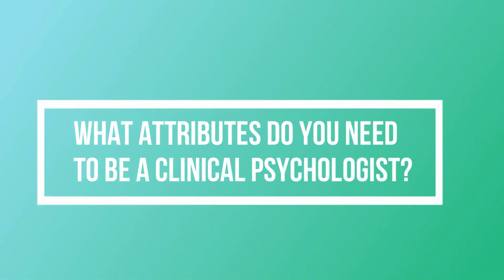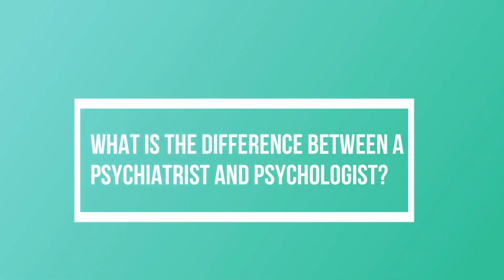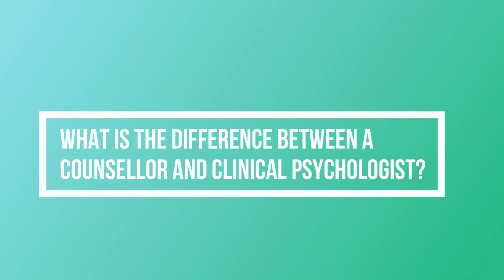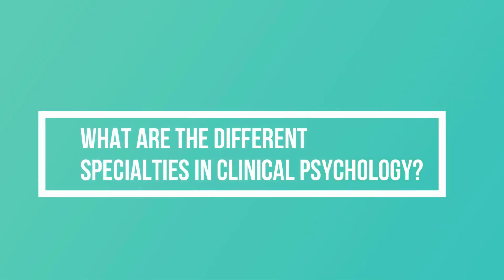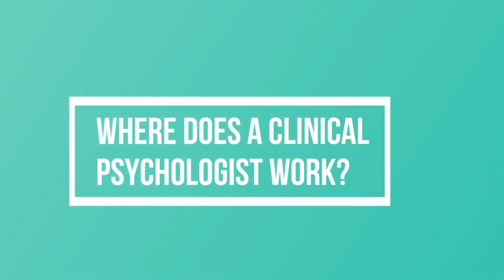How to become a clinical psychologist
Dr Zoe Webb, a qualified clinical psychologist, explains how you can become a clinical psychologist. Zoe answers the most important questions about training and practicing as a clinical psychologist, including:

1. What is a clinical psychologist?

2. How do you train to be clinical psychologist?

3. What attributes do you think you need to be a clinical psychologist?

4. Do you have to pay for your training? How much does it cost?

5. What is the difference between a psychiatrist and clinical psychologist?

6. What is the differences between a counsellor and clinical psychologist?

7. What are the different specialties in clinical psychology?

8. Where does a clinical psychologist work?